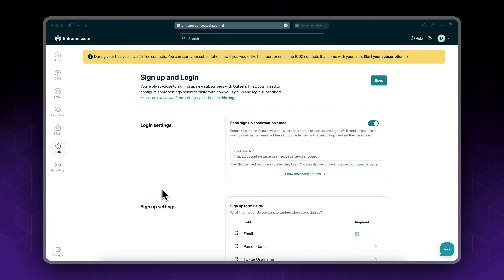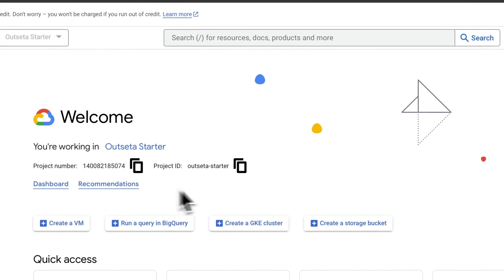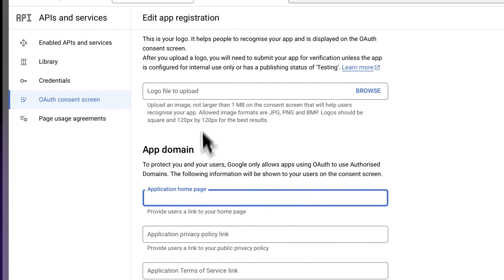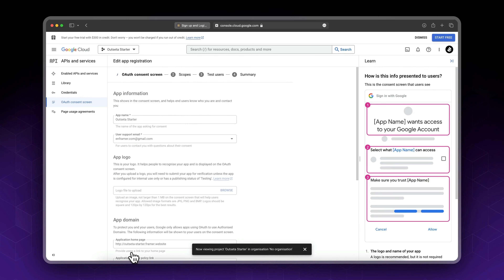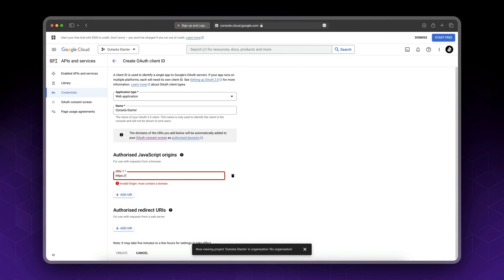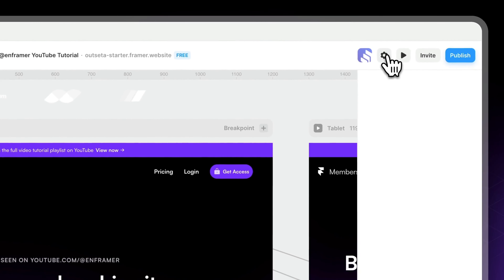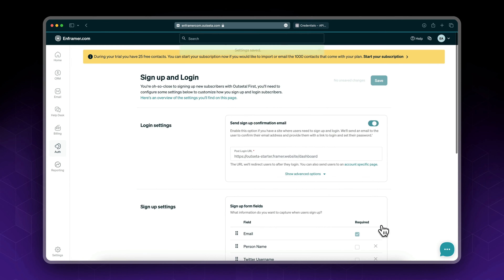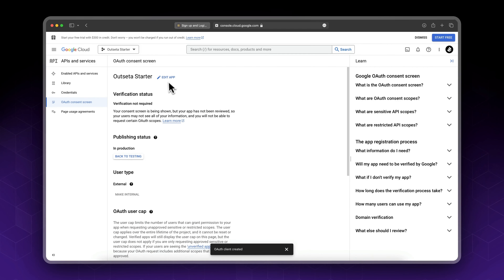07 - Memberships in Framer - Outseta: Google OAuth setup (Login & Sign Up with Google)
In this video we will be setting up Google OAuth, this will allow users to Login or Sign Up to your Framer website using their Google account. You'll setup a new project in google cloud console, customize the consent screen, create an OAuth client ID, and connect it to Outseta.

This is the 7th video from the "Create a membership site in Framer from scratch" series, where we learn how to add membership features to Framer.